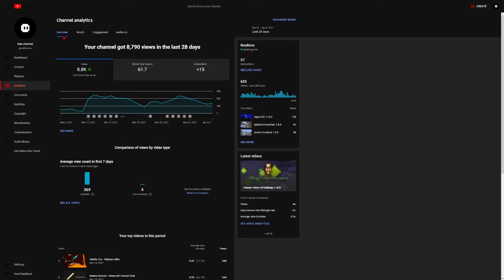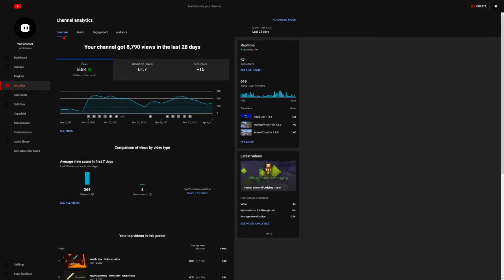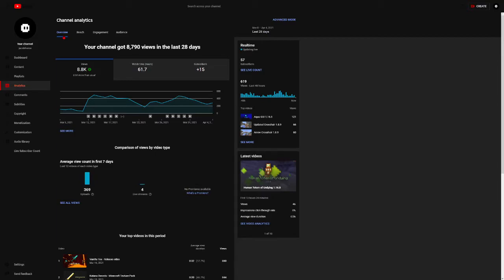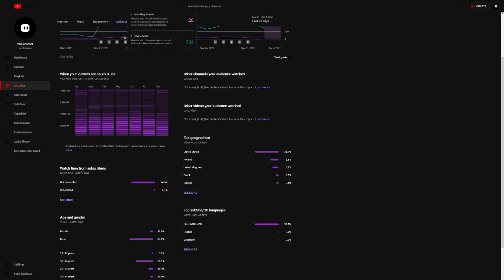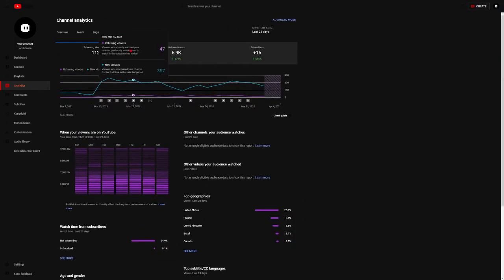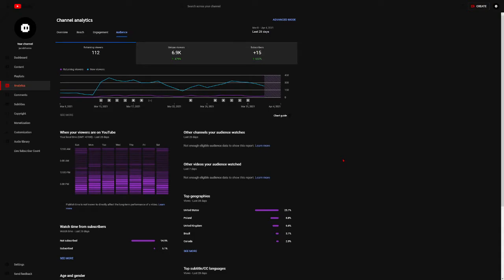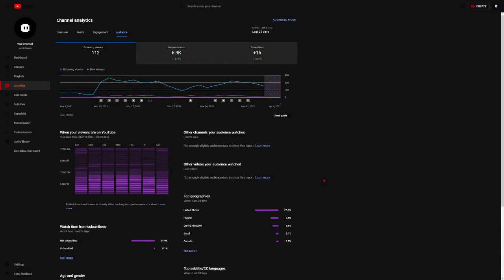thank you.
this really means a lot to me, so thanks.
have a good day, night, sleep, week, month, year, life, you deserve it all.